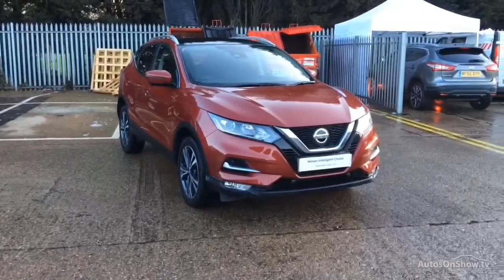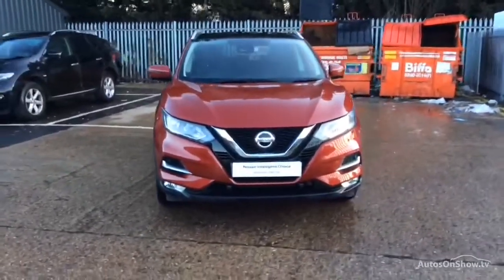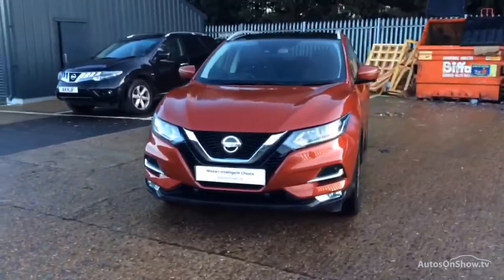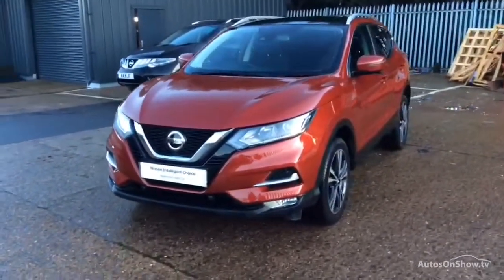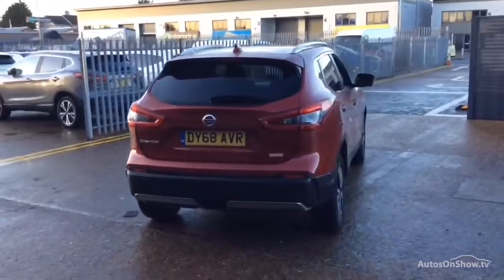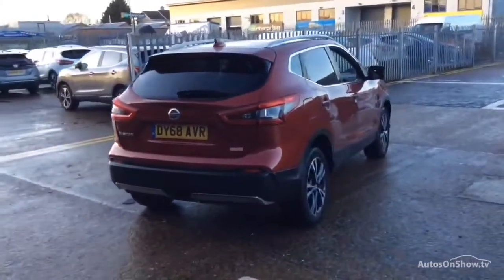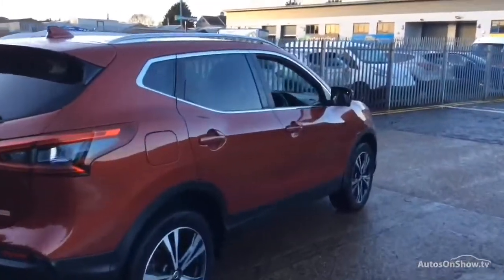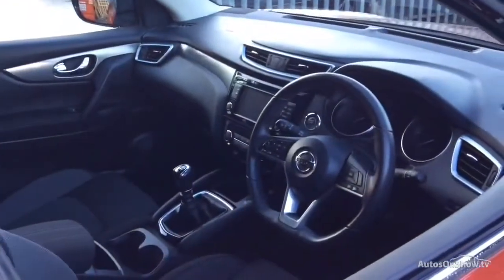DY68AVR NISSAN QASHQAI N-CONNECTA DIG-T RED 2018, MC Glyn Hopkin Waltham Nissan